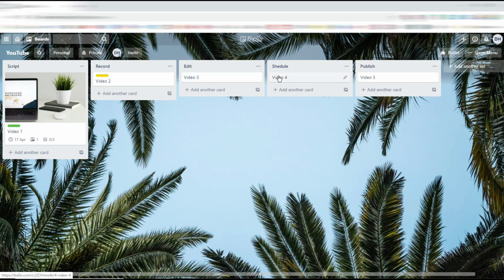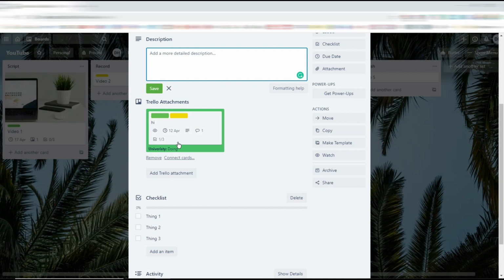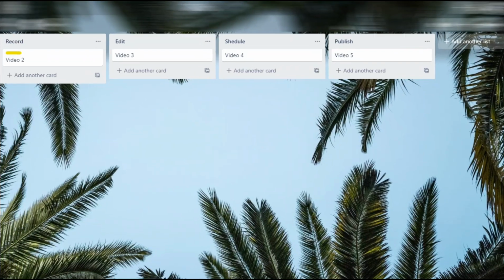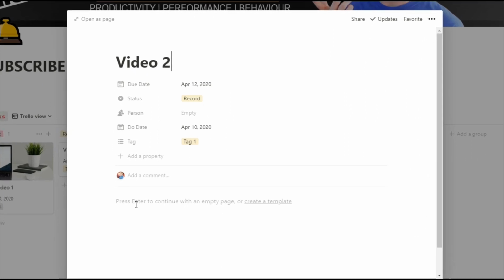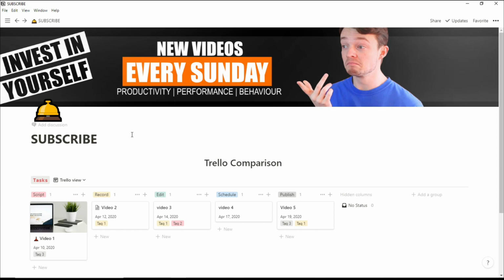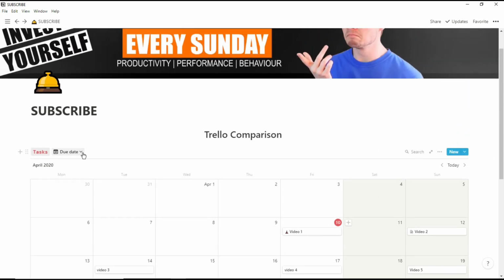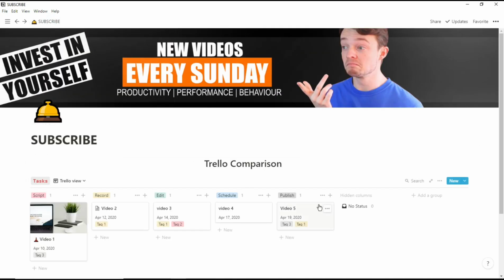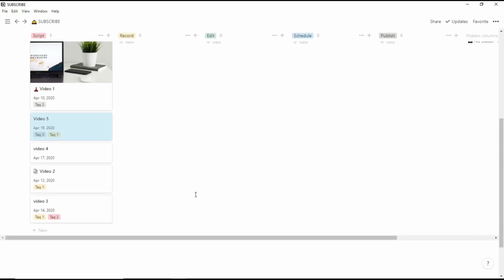Notion VS Trello as a productivity tool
Trello Vs Notion is only one of many battles that go on around task management systems. The Notion app is my task manager but the Trello app was in the past. Using Notion for task management is my preference but your preference could be different. Find out more about Notion here:

⏰ TIMESTAMPS ⏰
0:00 Intro
0:20 Trello Project
1:50 Notion Project
2:25 Notion templates
3:30 Notion view examples
4:15 Notion limitation

QUESTION – Have a question about procrastination, productivity, lifestyle, habits or how to change your mindset. Post it in the comments section of this video!

On this channel, you will find weekly videos that help you be more productive - whether you're in high school, college, university, or the real world. That includes study tips to help you learn faster and ace your exams, advice on destroying procrastination, reading and note-taking strategies, and more.